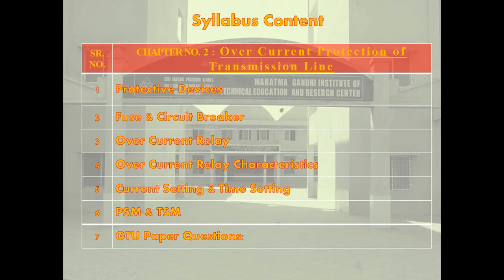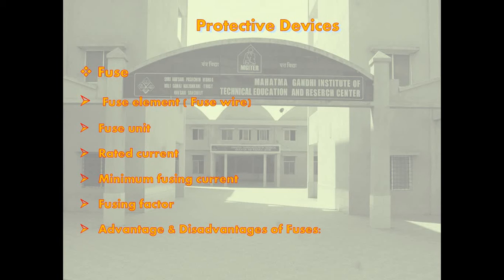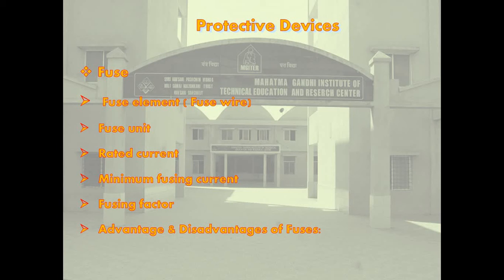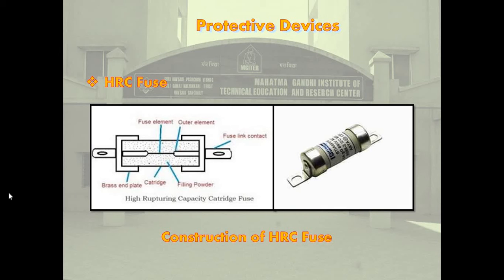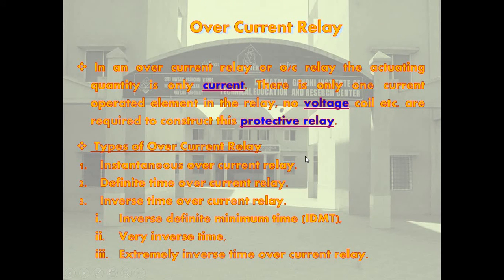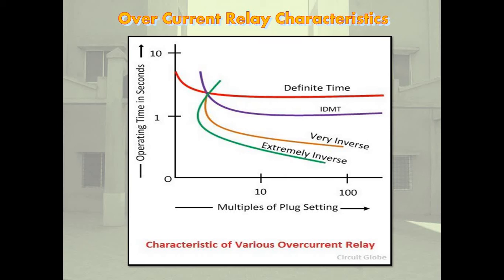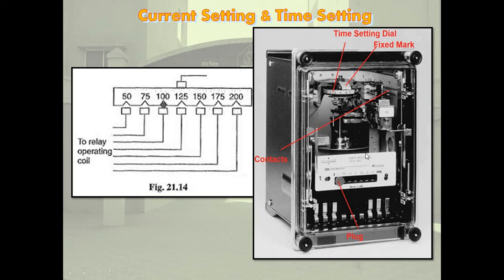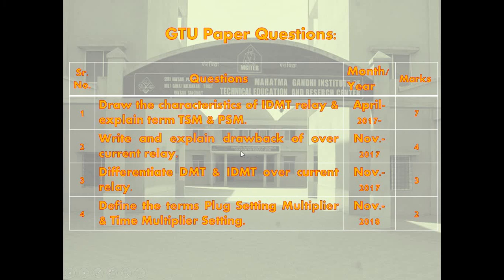Switch Gear & Protection - Lecturer 1 (Chapter 2)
Chapter 2 - Over Current Protection of Transmission Line